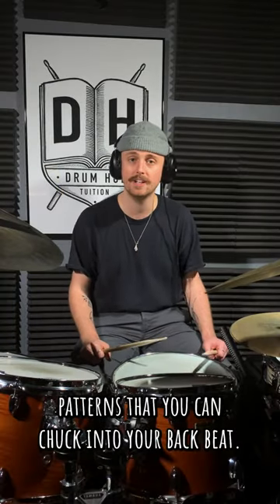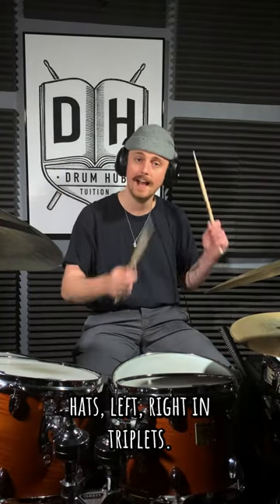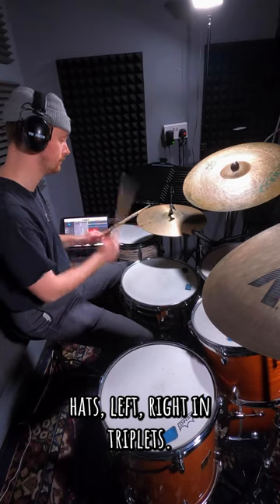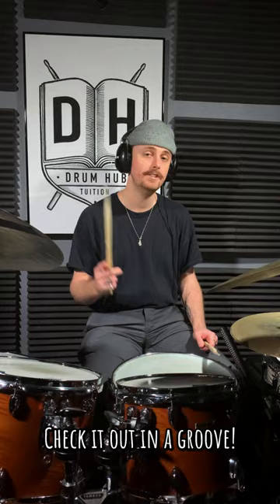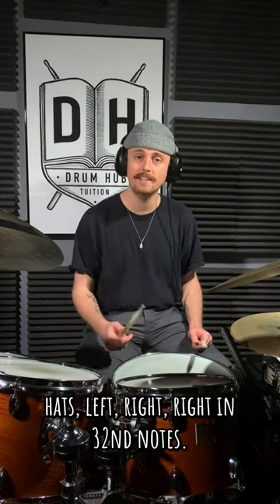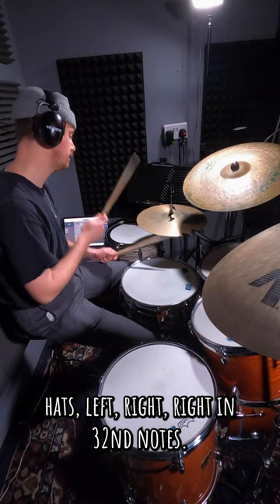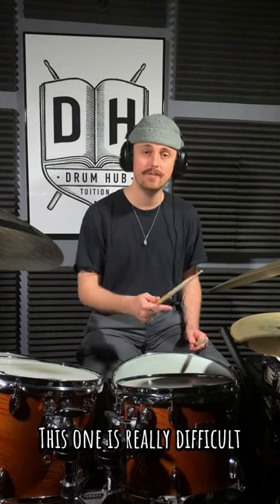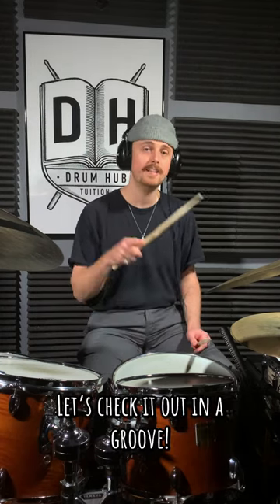2 Stepped hi hat patterns for the homiessss 🤝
Here's 2 stepped hi hat patterns that you can add into your back beat! The first is hats, left, right in triplets and the second is hats, left, right, right in 32nd notes! Have a go and let me know how you get on mate! Alex